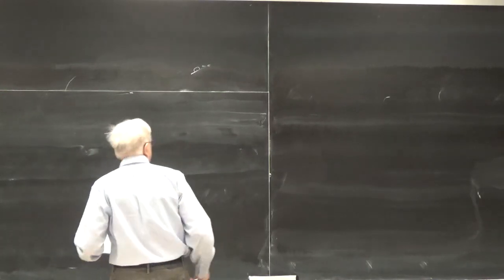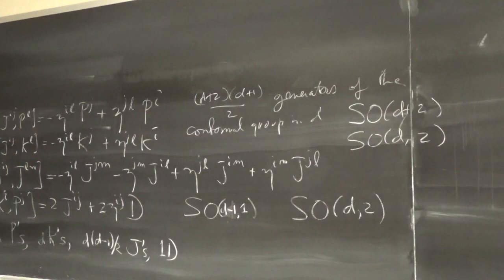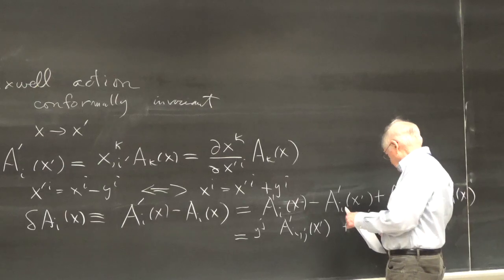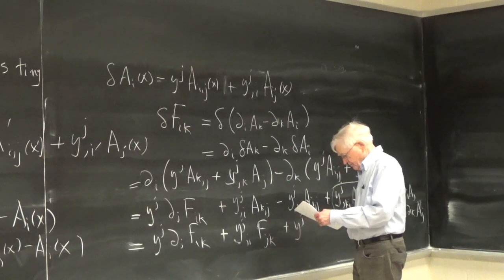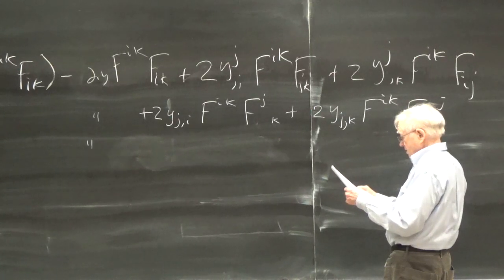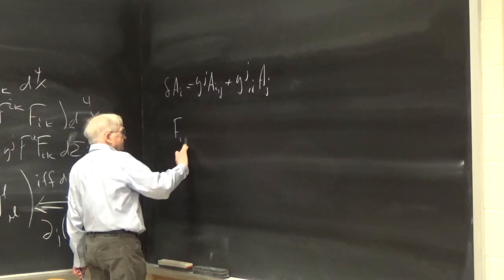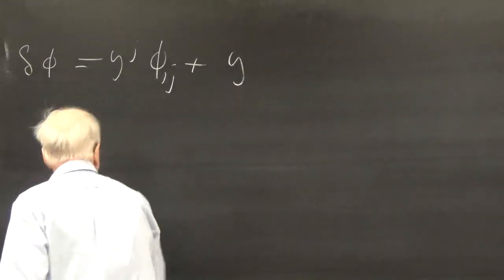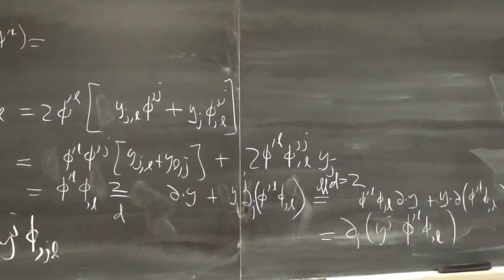Lecture of March 27, 2019: Quantum Field Theory II at UNM by Kevin Cahill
Review of Killing's condition for a conformal symmetry in flat space.  The commutation relations of the conformal group.  Isomorphism between the conformal group of Minkowski space and the group SO(d,2).   Derivation of the conformal invarince
of Maxwell's action.   Remarks about the conformal invariance of pure (no matter) nonabelian gauge theory and of the theory of a free massless scalar field.